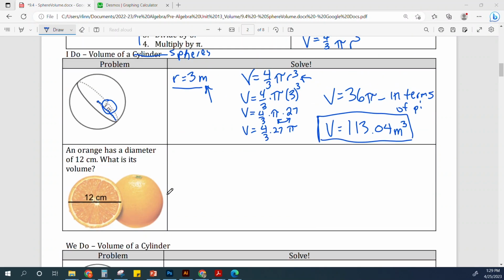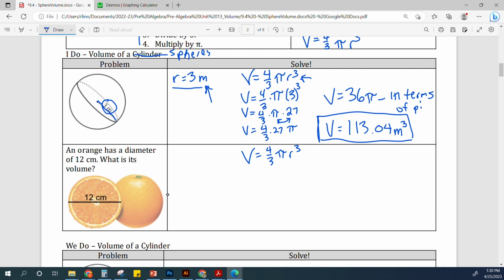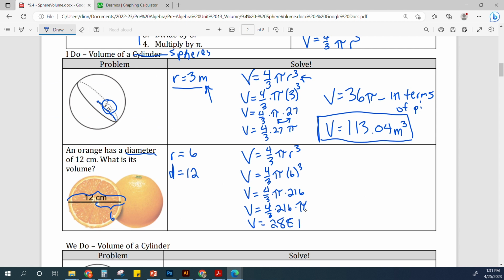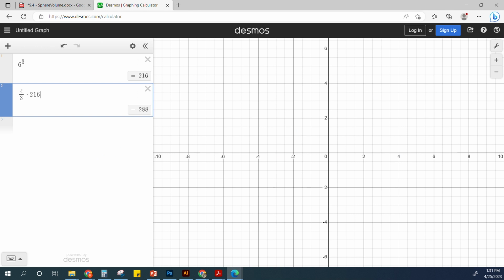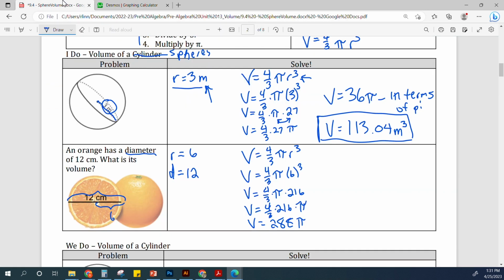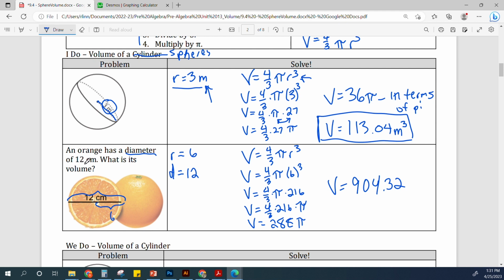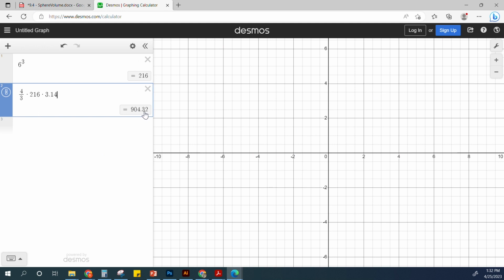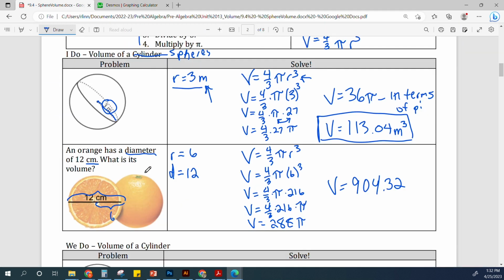Volume of a Sphere Pt2